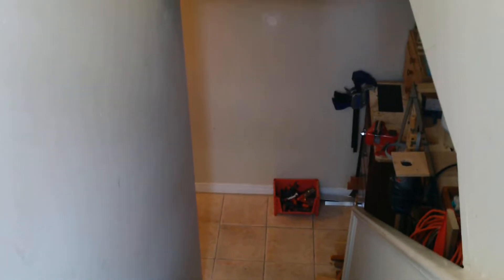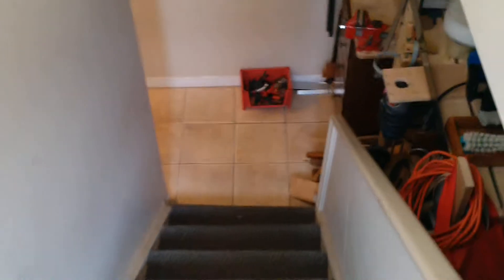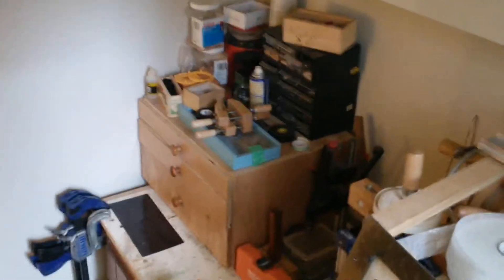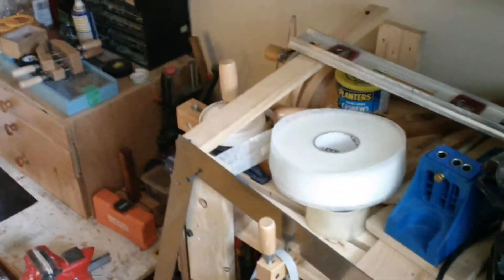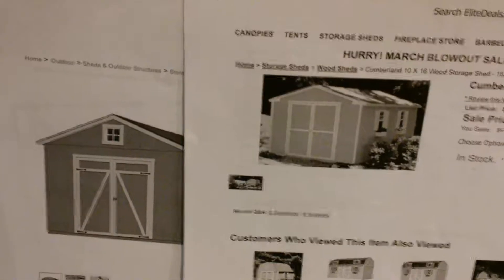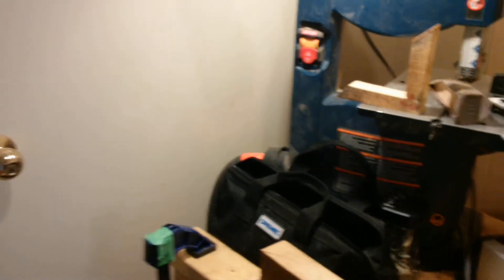Shop tour 2017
Tiny winter shop